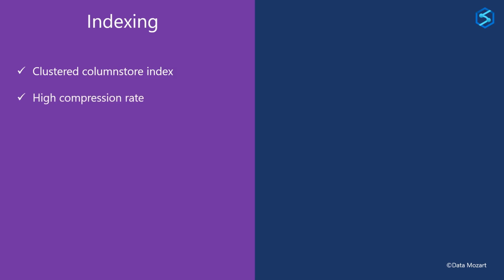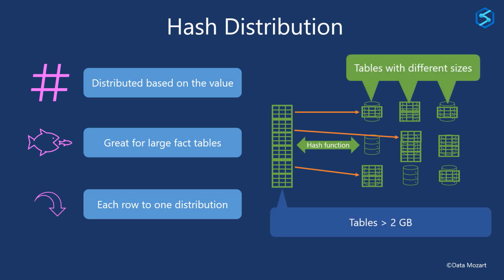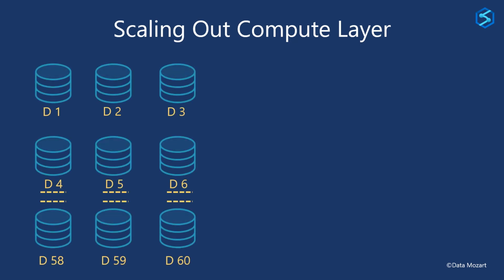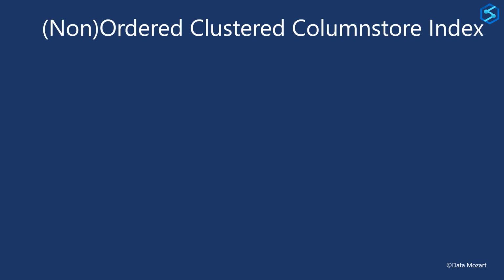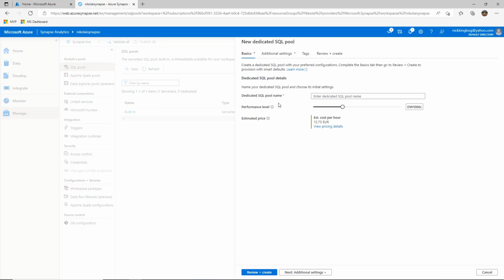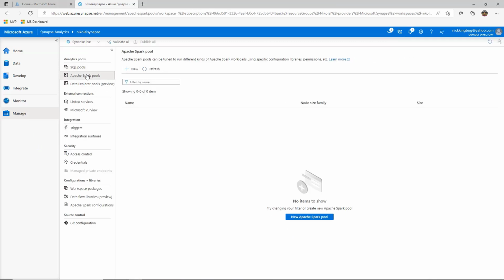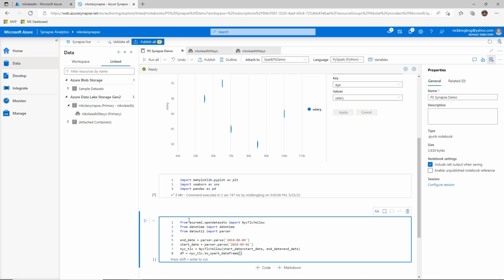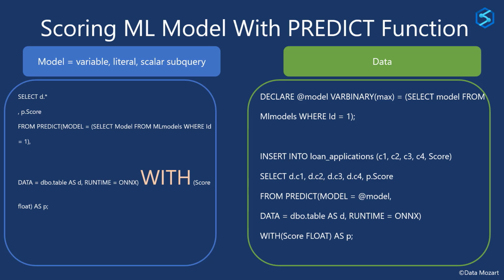Advanced Azure Synapse Analytics - Implement Advanced Concepts in Synapse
Did you know that Azure Synapse Analytics was labeled as an "end-to-end" analytics solution from Microsoft before Fabric became a thing? Many companies still use Synapse as a Platform-as-a-Service offering.

In the 2nd part of the Synapse video series, you'll learn the advanced concepts and features in Azure Synapse Analytics and understand how to implement them in real life scenarios.